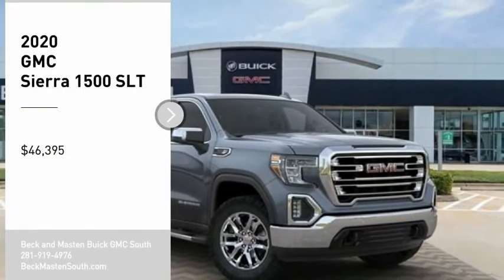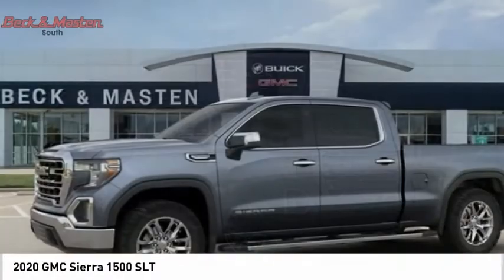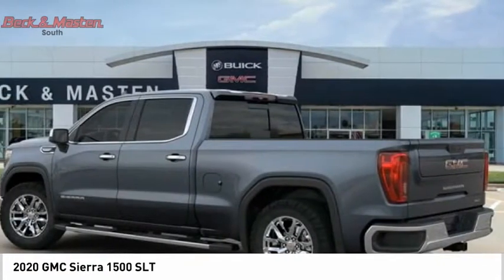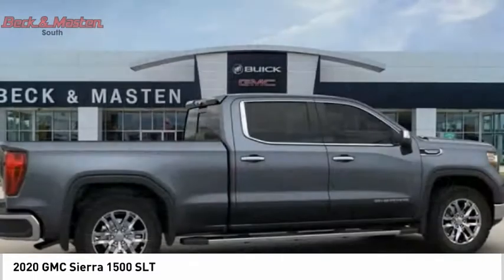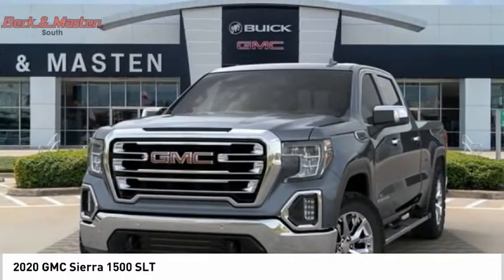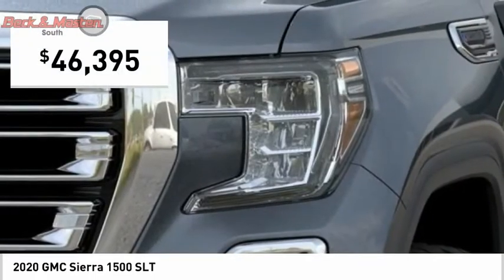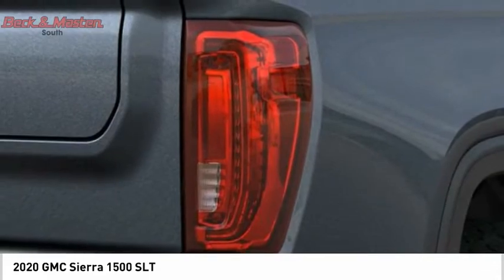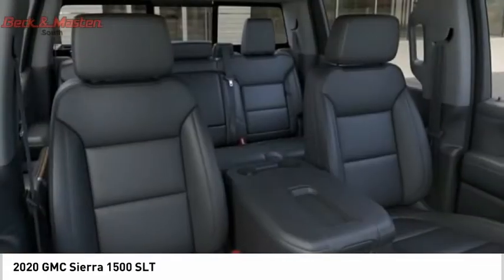2020 GMC Sierra 1500 G350088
2020 GMC Sierra 1500 SLT

This SAT STEEL MET 2020 GMC Sierra 1500 SLT might be just the crew cab for you.  It has a 8 Cylinder engine.  This one's on the market for $46,395.  Drive away with an impeccable 4-star crash test rating and prepare yourself for any situation.  The exterior is a gorgeous sat steel met.  Call today and take this one out for a spin!